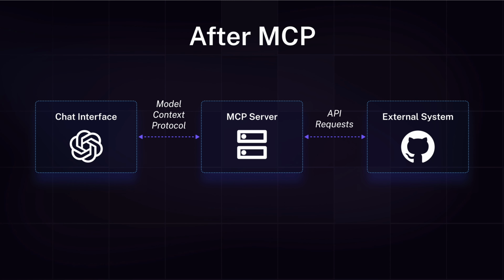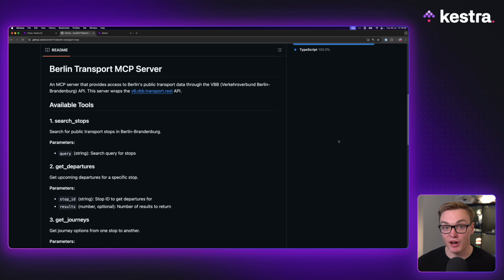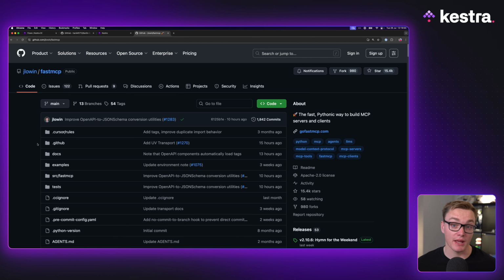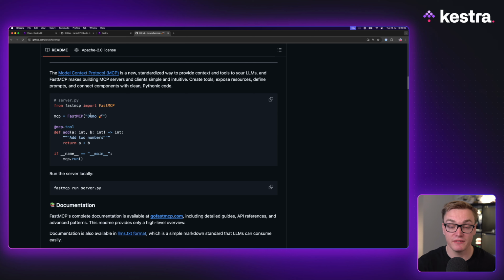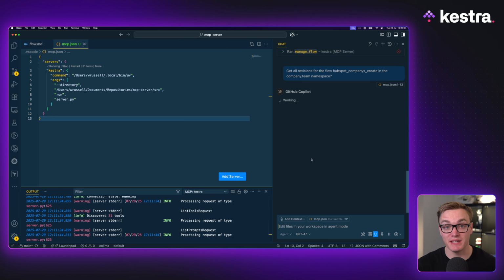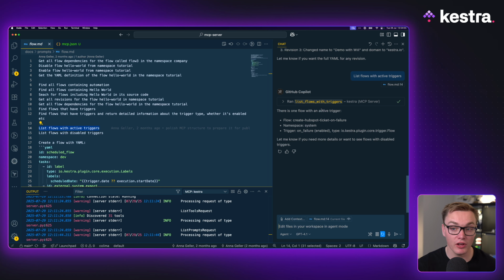What is MCP? (Model Context Protocol)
MCP (Model Context Protocol) has changed how we interact with AI, allowing it to interact with external systems. In this video, Will walks through what MCP is and how it's used with a few examples.

Timestamps
0:00 - Introduction
0:10 - What is MCP?
1:04 - The Problem Before MCP
2:05 - Examples
3:14 - Build your own MCP Server
3:35 - Kestra's MCP Server
4:12 - Summary